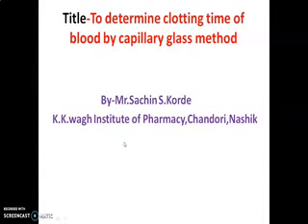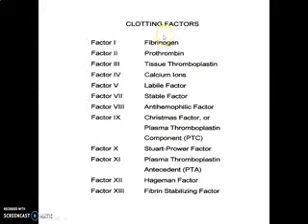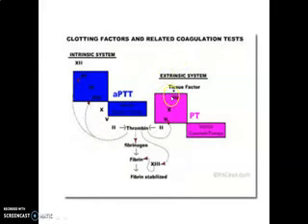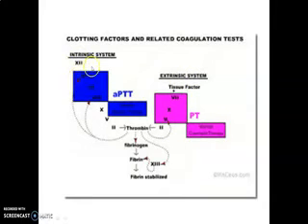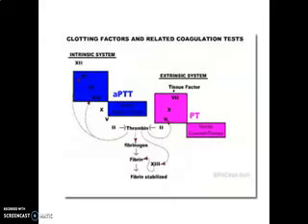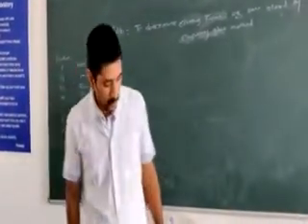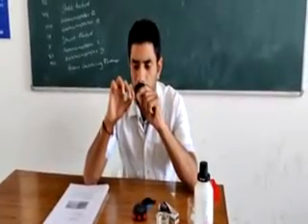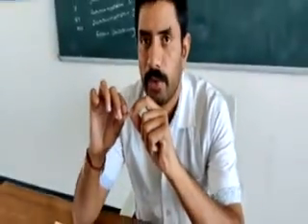To determine clotting time of blood